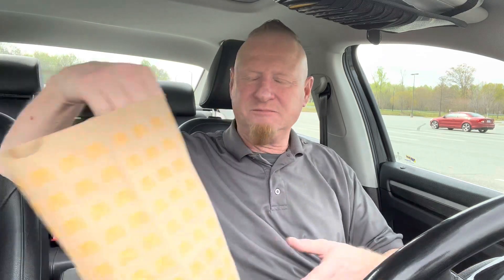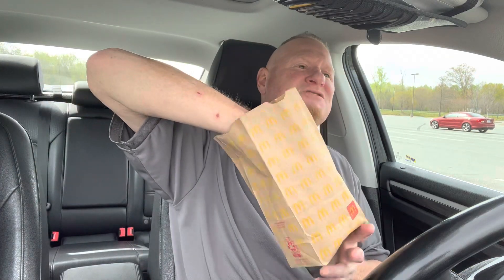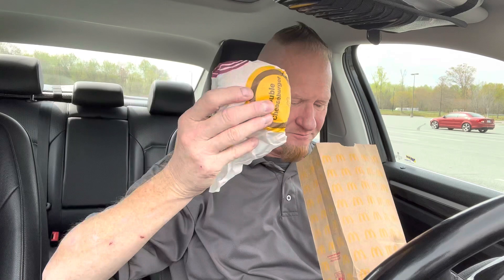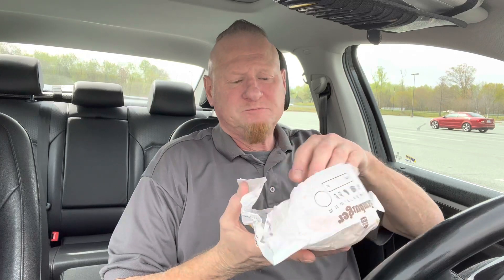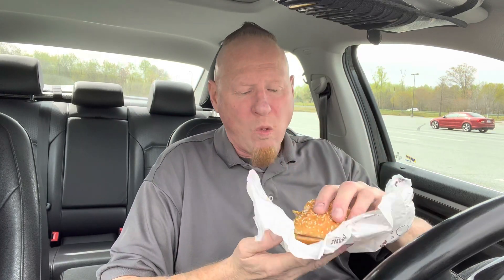Who has the better double cheeseburger? McDonald’s or Burger King?